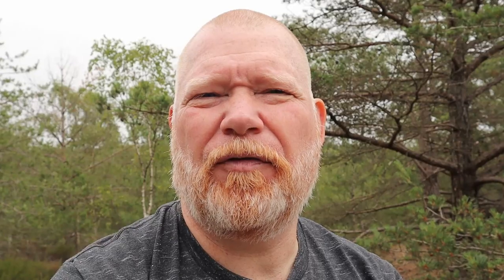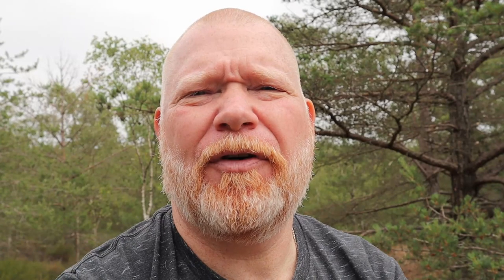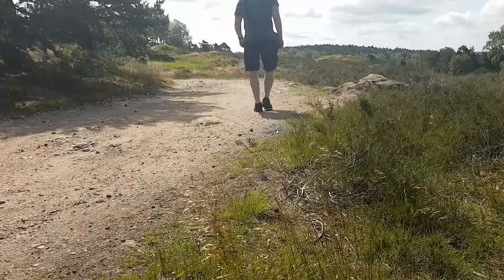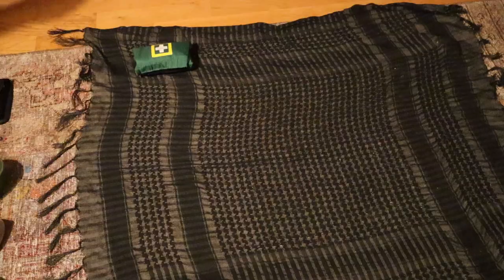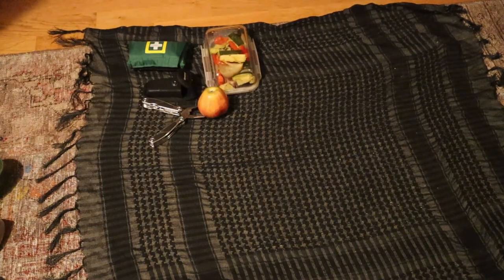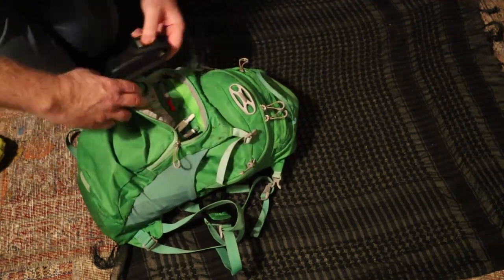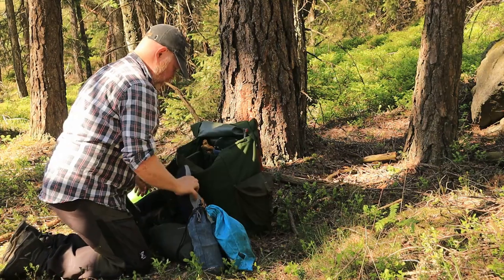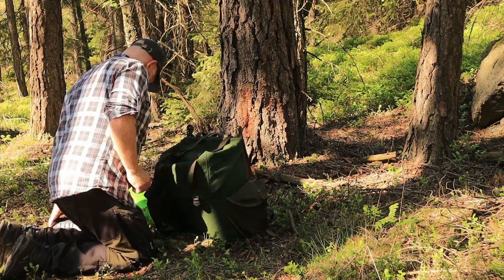Outdoor 101 - Packing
In this video I will talk about packing, what to pack and how much depending on what kind of a hike you’re planning. There are also some tips on how to better plan your very first hike according to your own conditions.

I hope that it will give you a good sense on how to manage your packing and how to adapt your gear when going outdoors. Even if this video aims mainly at the beginners I hope that also seasoned hikers find some useful information.

Feel free to drop a comment if you think some content is missing, something is unclear or just to say hi!

The backpacks I use in this video suits my needs very well but may not be the right ones for you. If you want to check them out anyway:

Osprey Talon 9 l
Osprey Stratos 36 l
LK 35 - modified with side pouches, hip belt and pocket for a camera tripod
Osprey Aether AG 85 l

Haversack - designed and made by me.